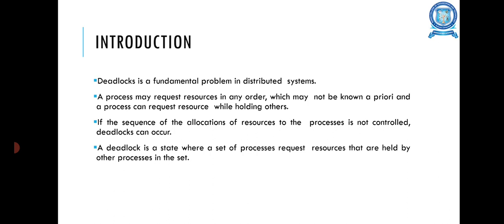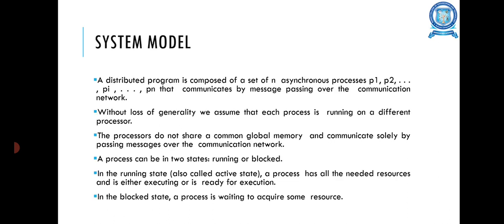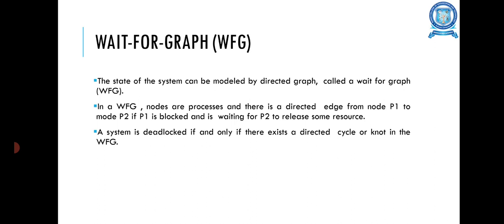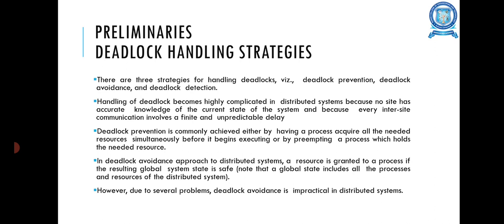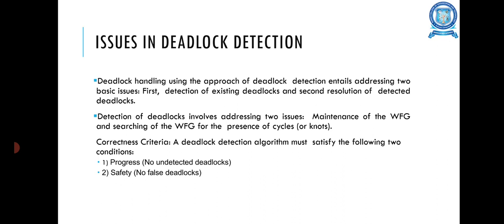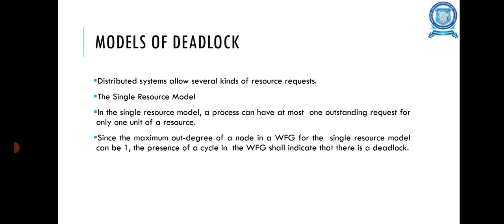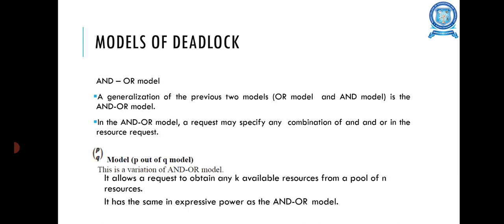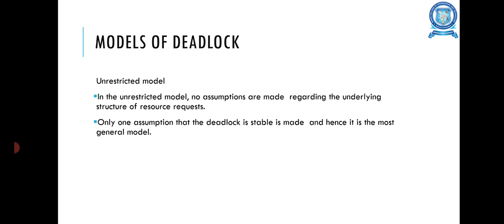Deadlock detection in distributed systems: Intro – System model – Preliminaries –Models of deadlocks